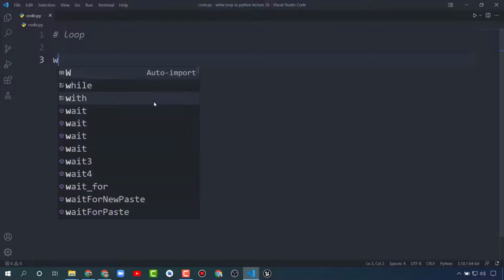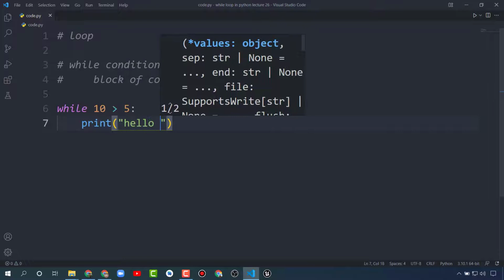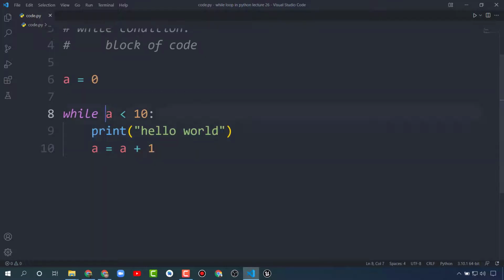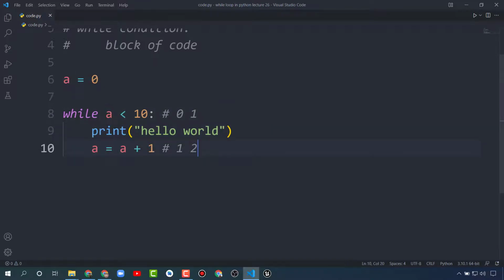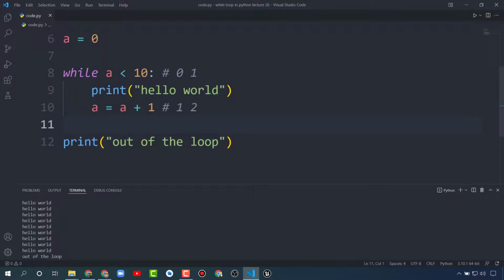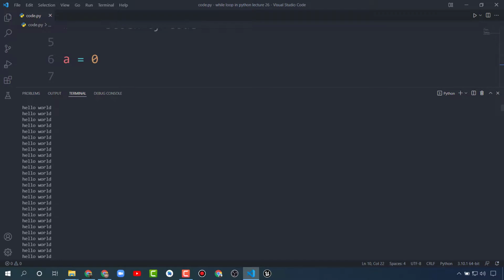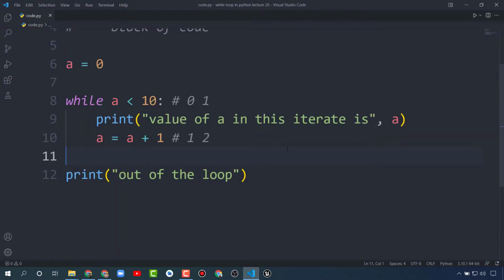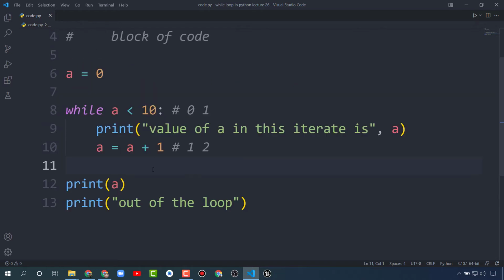While Loop in Python - Python Tutorials For Beginners #26